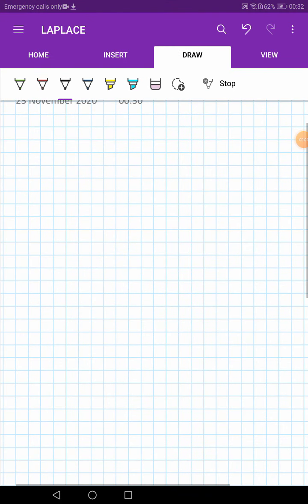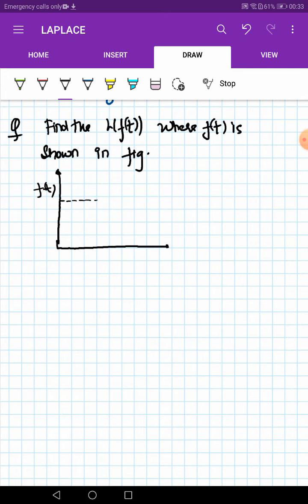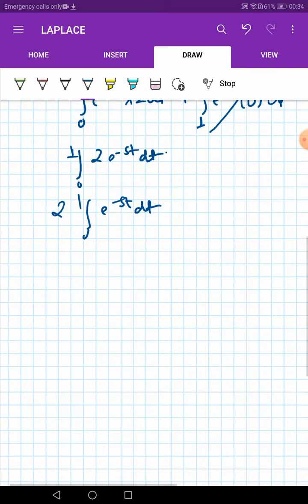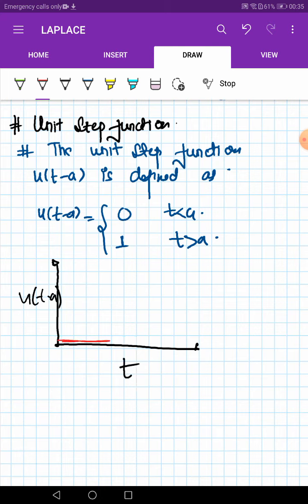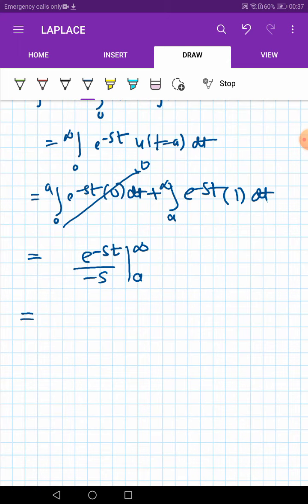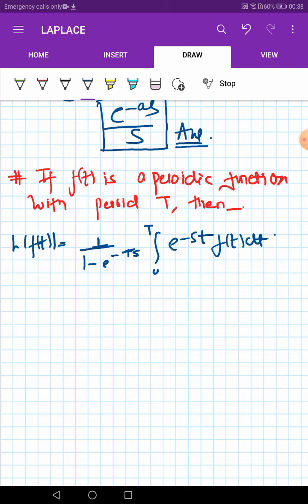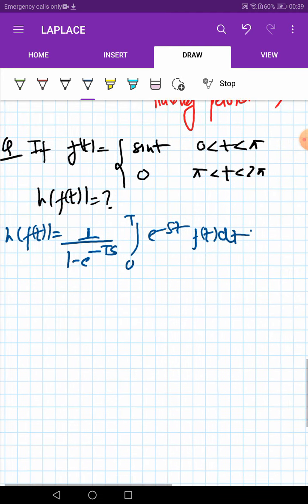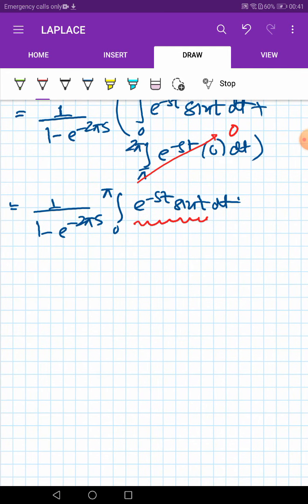Laplace transformation 1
This video includes the basic of laplace transformation including the definition of laplace transformation and laplace transformation of periodic function.